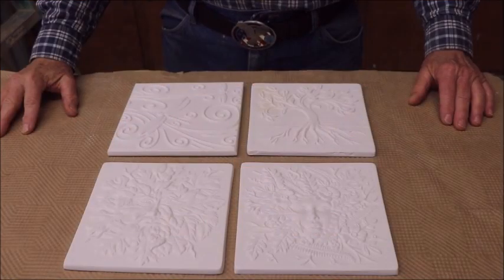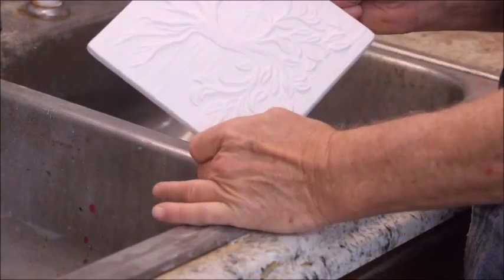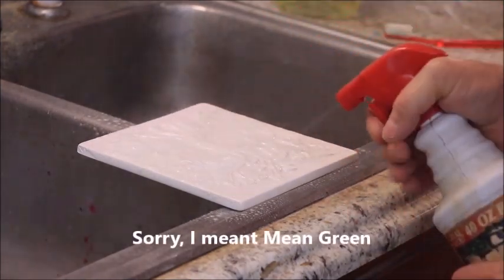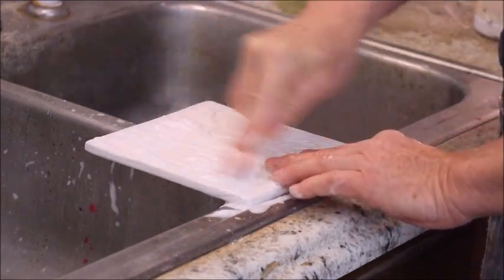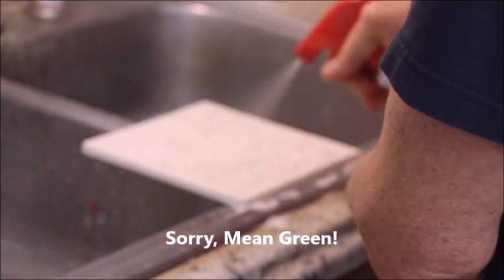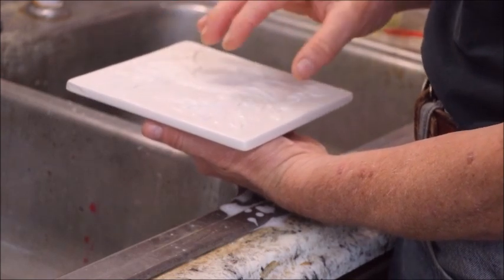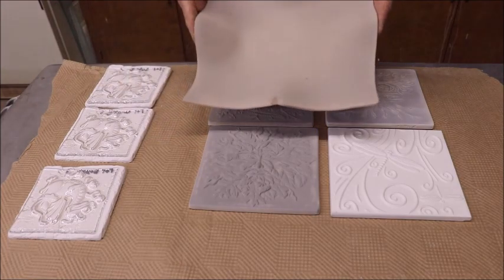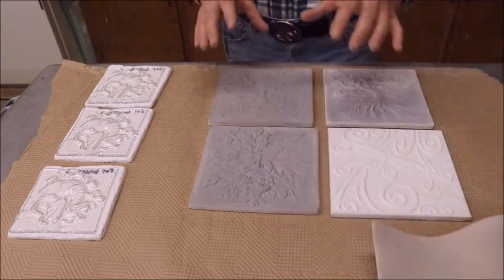Removing Boron Nitride from a Ceramic Mold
Sorry this video is so long, but I am getting into uncharted territory here.  General consensus is that we cannot remove BN once it has been applied to a ceramic mold.  I do not know if all BN is the same, but what I used came off easily, even after multiple firings.  Please note the caution part at the start of this video.  I have fired one of the molds I removed BN from several times with excellent results.  I feel this procedure will remove the BN sufficiently to reapply a glass release agent, but remember, this is me talking.  Your results might be different.  If you have comments about this video, please leave them below.  Be adult and so will I.  We are all trying to learn here.

Product and Product info:  Uniqueglasscolors.com